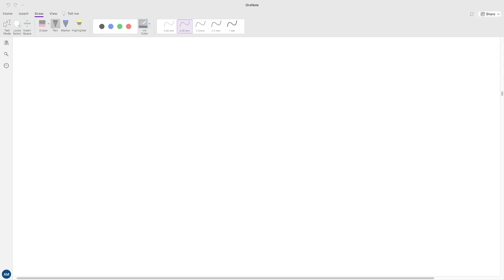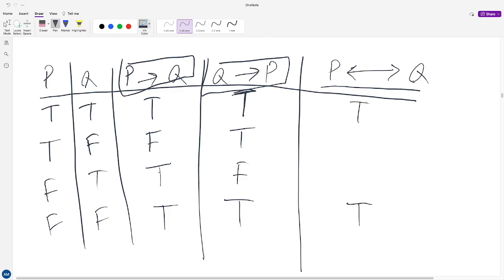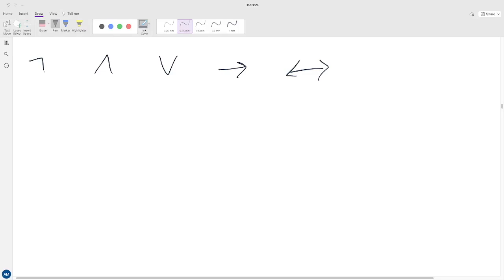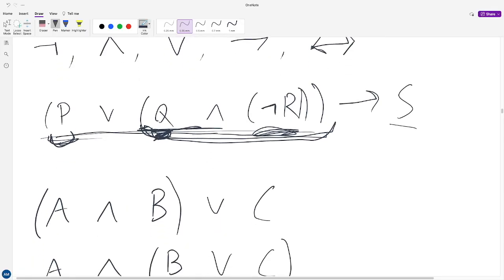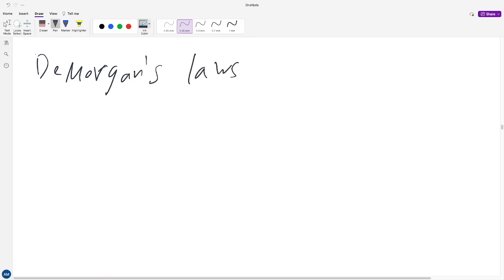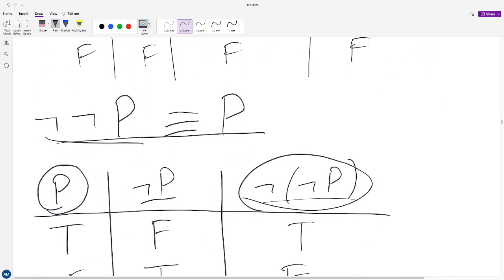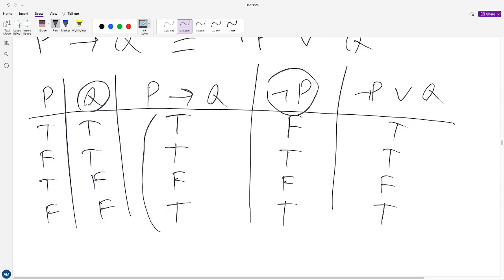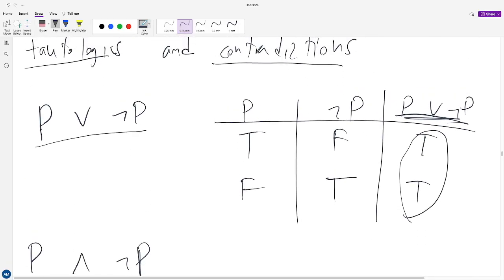More stuff with propositions - Discrete Math Ep. 2